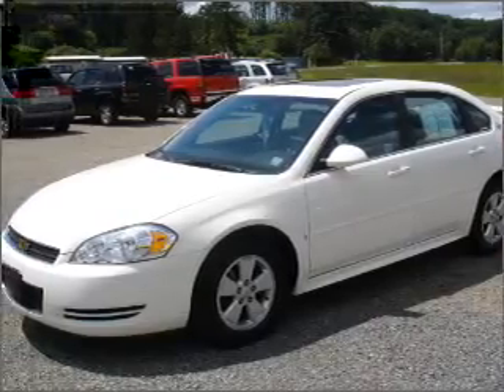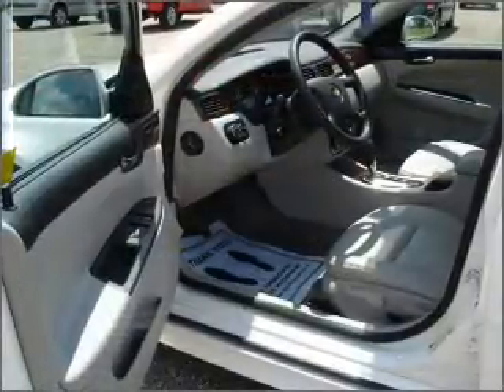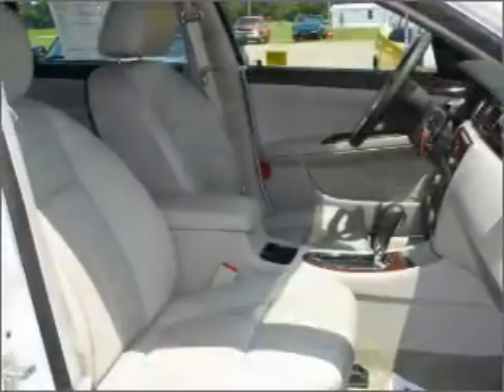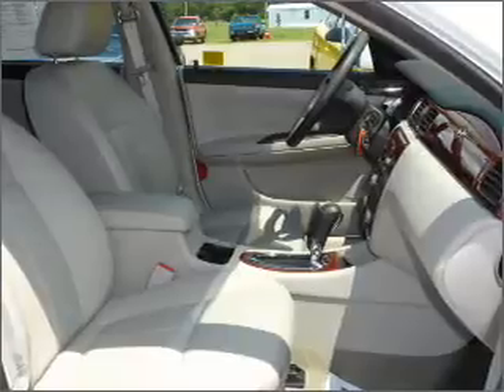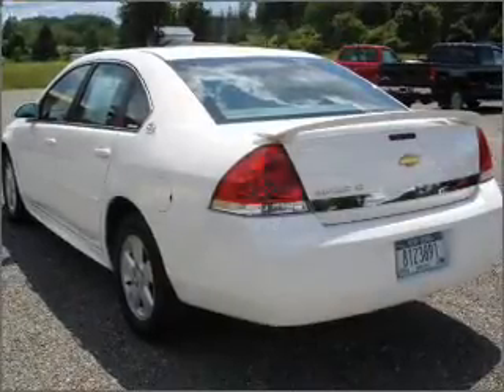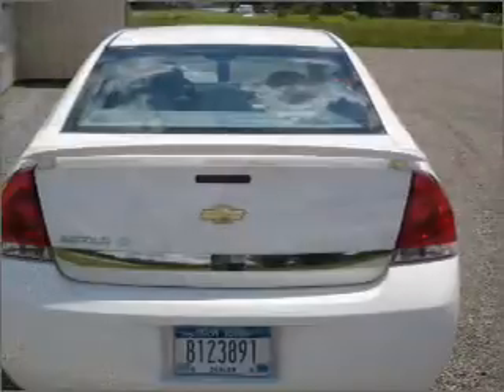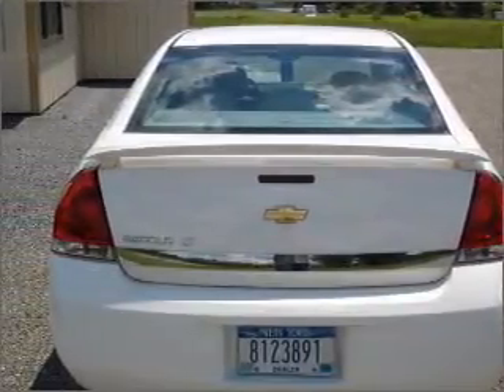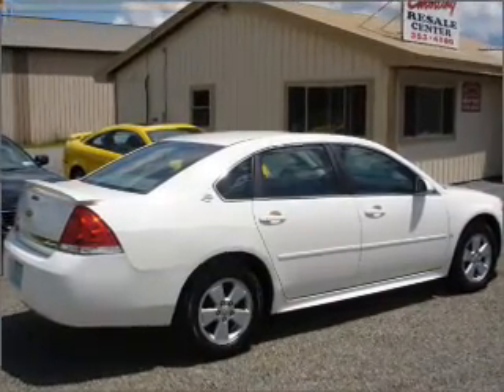2009 Chevrolet Impala - Boston NY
Phone:
Year: 2009
Make: Chevrolet
Model: Impala
Trim: LT
Engine: 3.5 liter 6 cylinder 12 valve
Transmission: 4-Speed Automatic
Color: White
Mileage: 17000
Address: